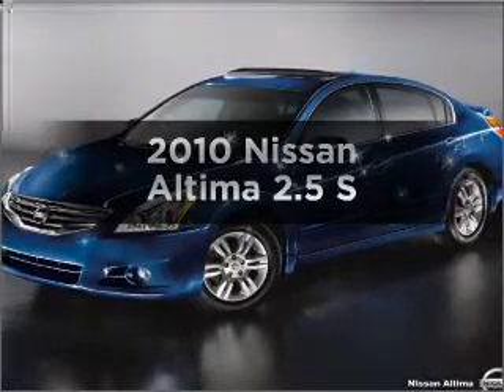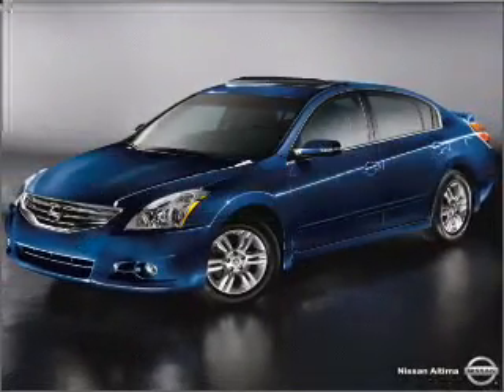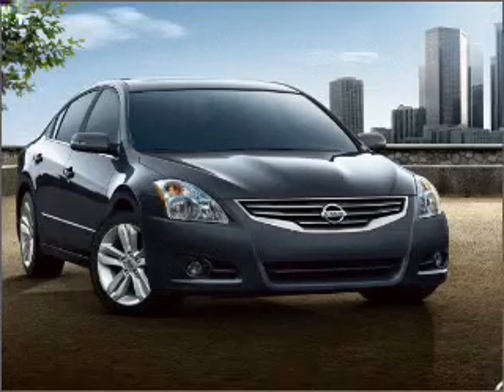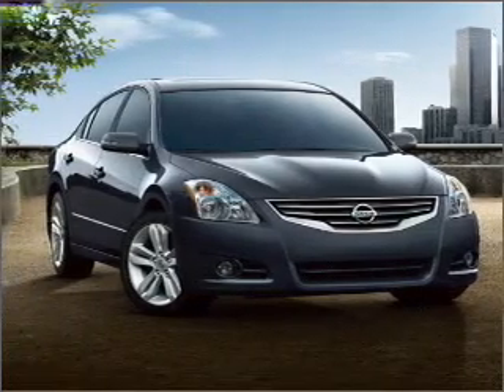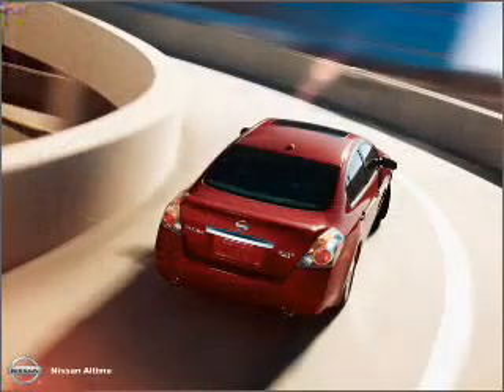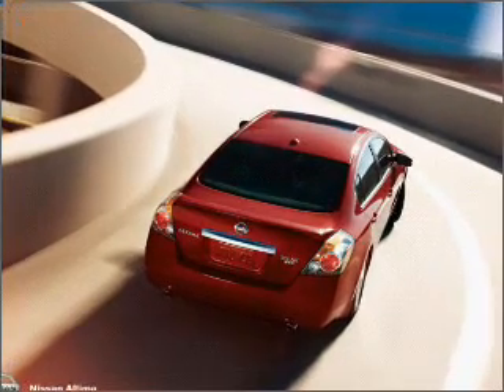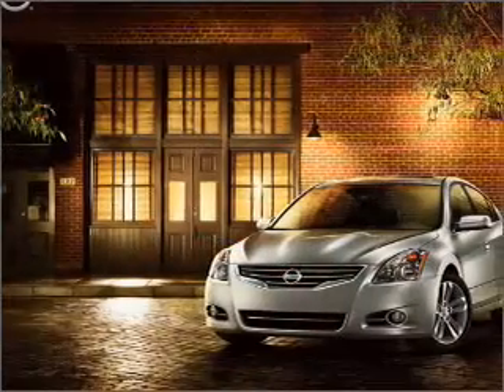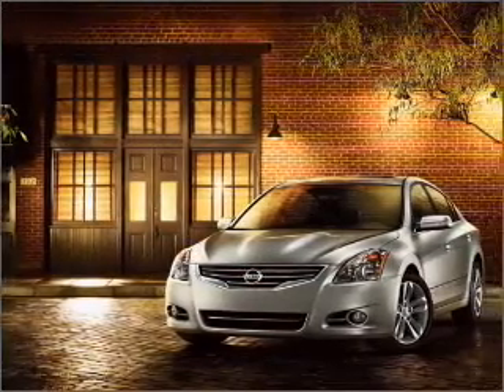2010 Nissan Altima - Crystal Lake IL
Year: 2010
Make: Nissan
Model: Altima
Trim: 2.5 S
Engine: 2.5 liter inline 4 cylinder 16 valve
Transmission: Continuously Variable
Color: Super Black
Mileage: 0
Address:
5656 Northwest H